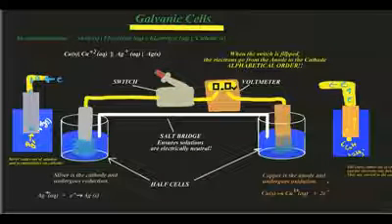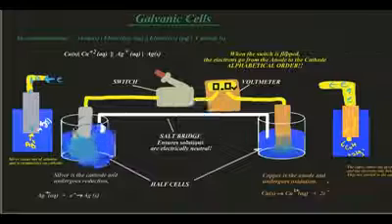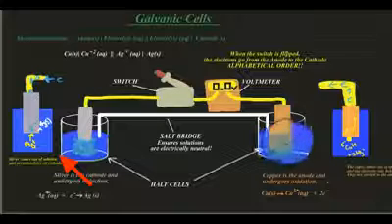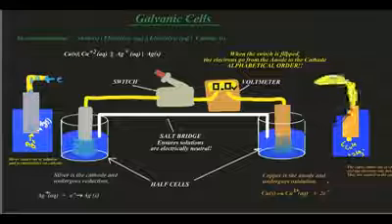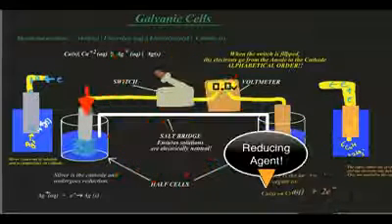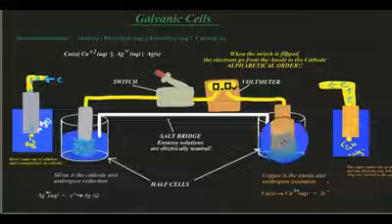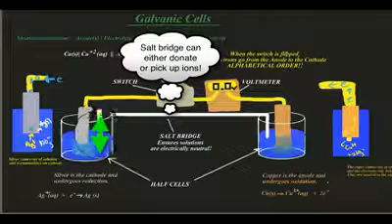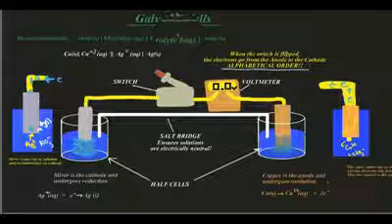[Chemistry][Chem II]-Galvanic Cells-Concept Video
Galvanic Cells (Concept)